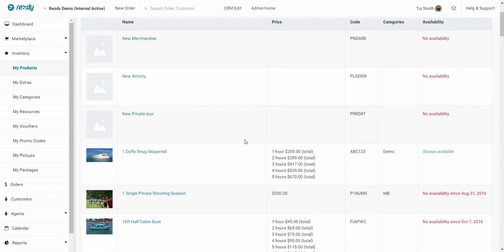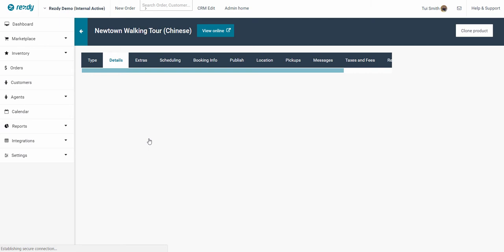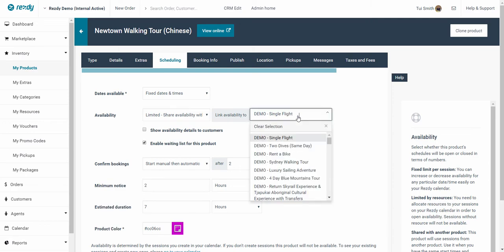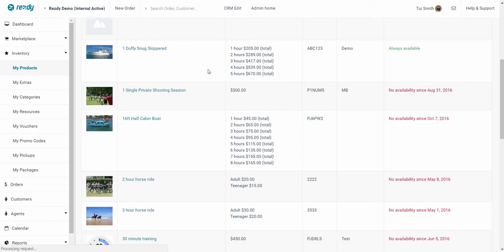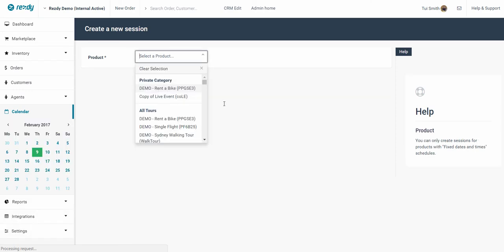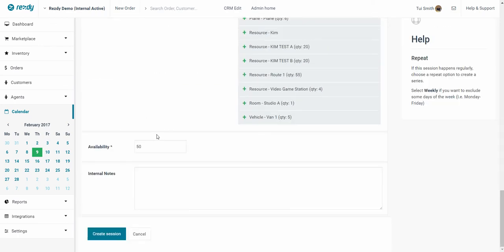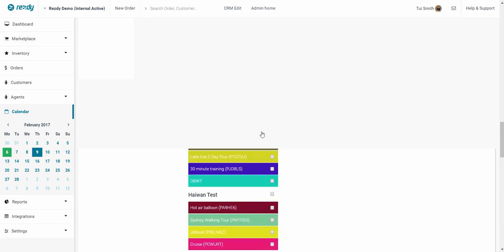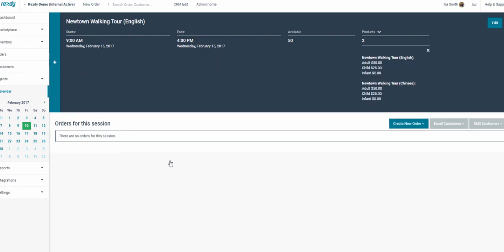Linked Availability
Learn how linked availability works within Rezdy.